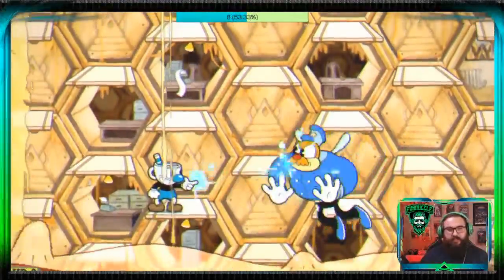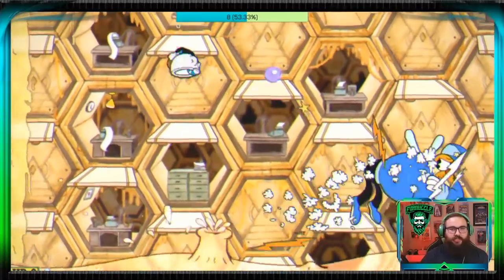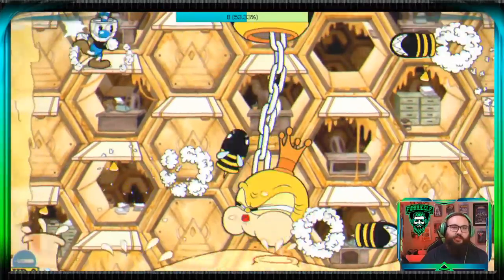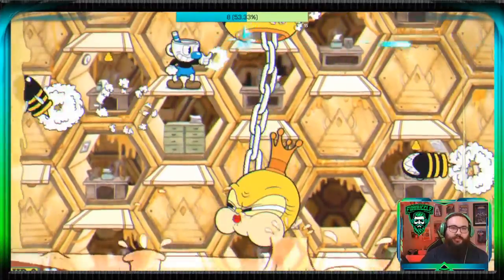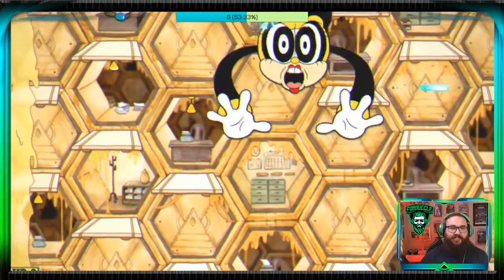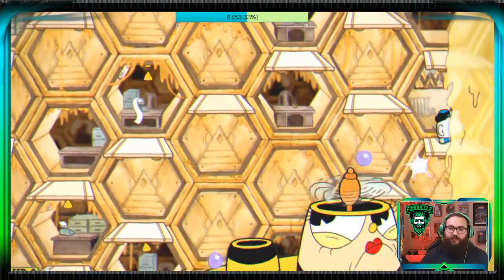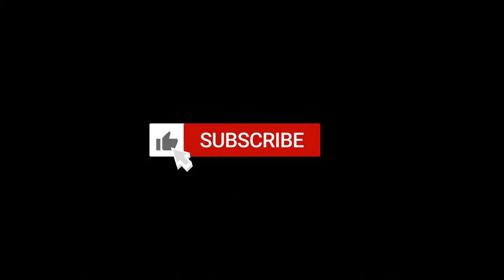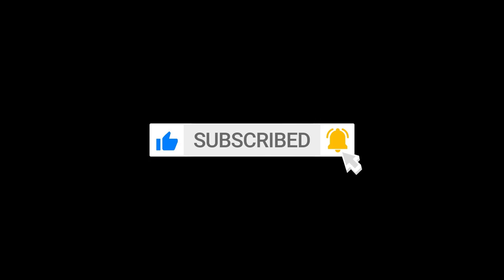Rumor Honeybottom : Believe the buzz, this is how to beat her every time!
Furmuzzle walks you through how to beat the boss Rumor Honeybottoms in Cuphead!